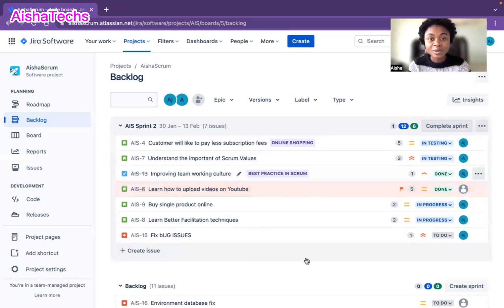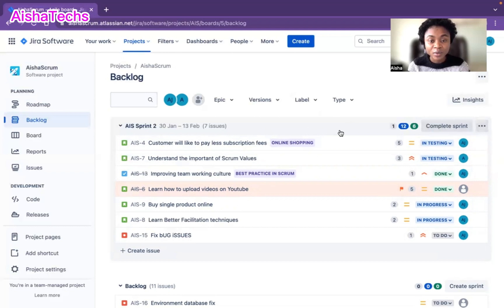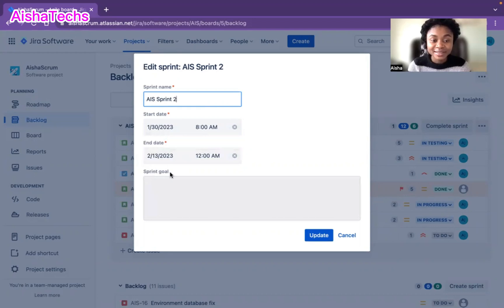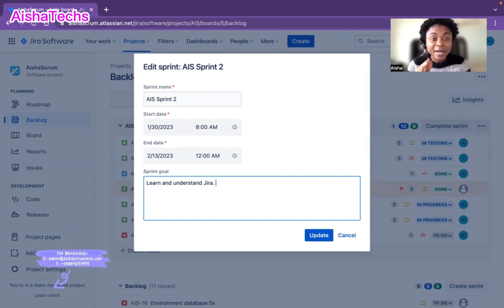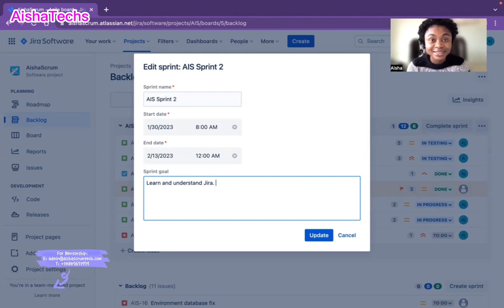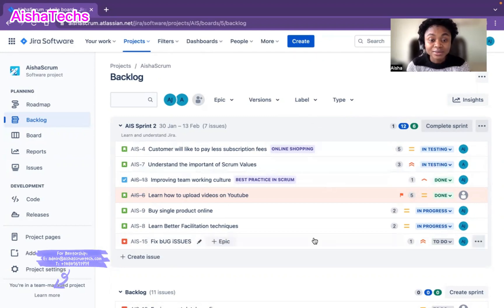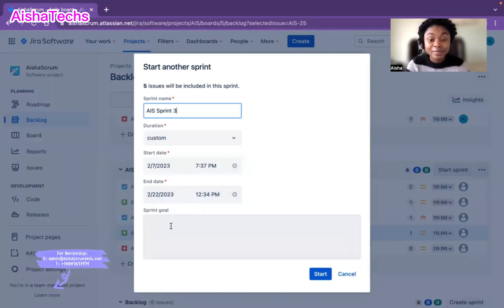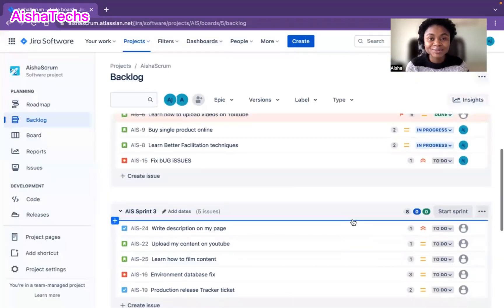How to ADD SPRINT GOAL on JIRA || Jira Tutorial (Part 14) || Aisha Scrum Tech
This video demo step by step how to add sprint goals on ACTIVE SPRINT and also how to add sprint goals before you start NEW SPRINT.

You ALL contributed to my page's Success. I appreciate it ALL🙏🏾🙏🏾🙏🏾.